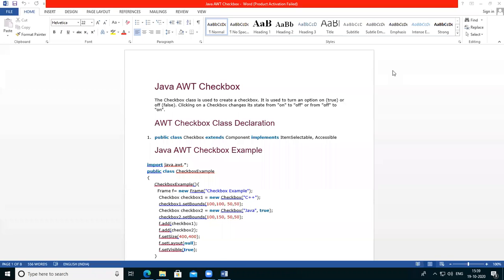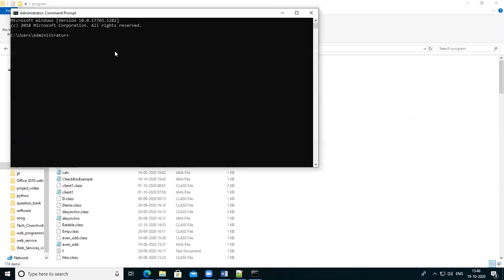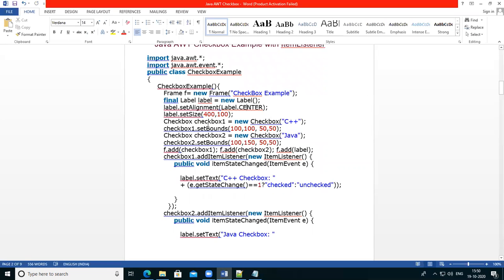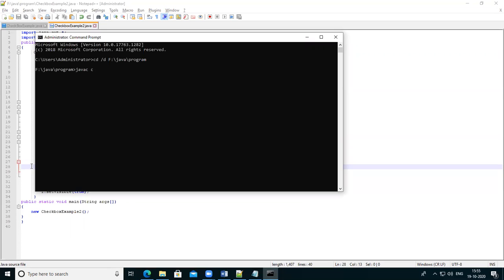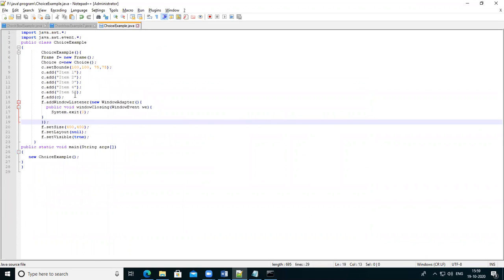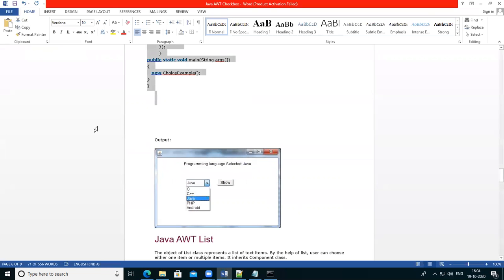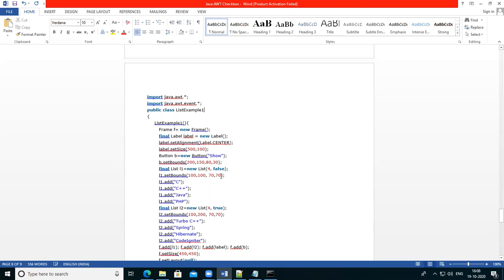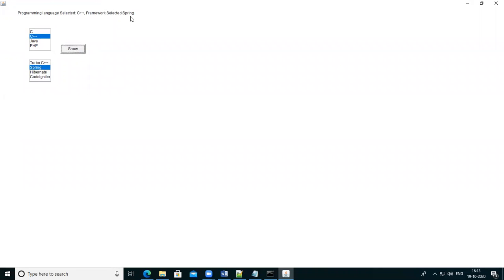java_sycs_amit sir_lect